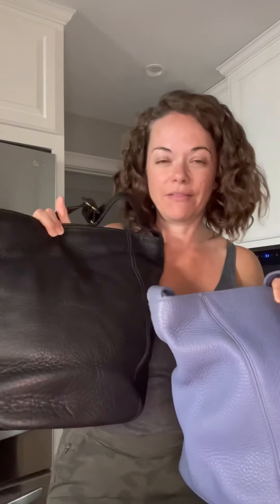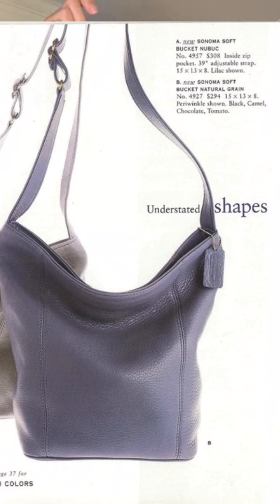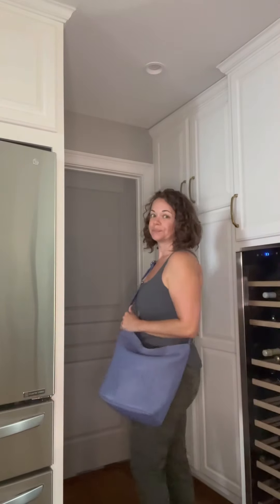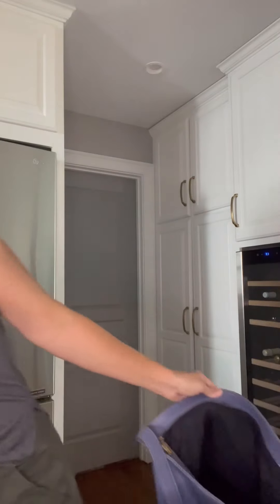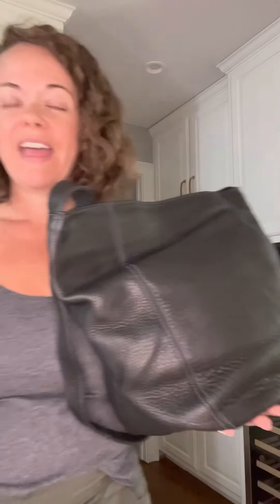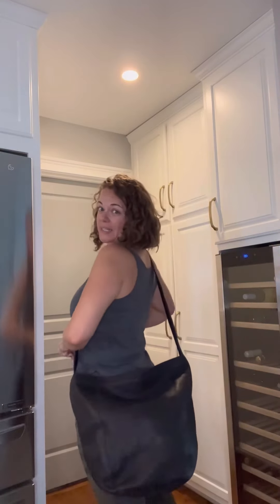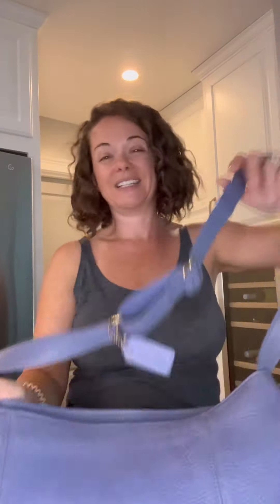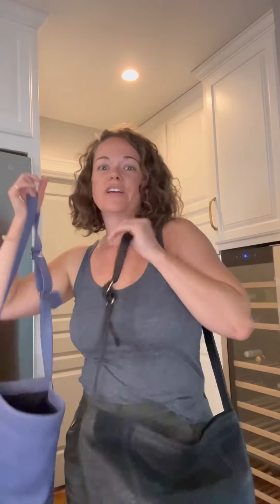Large Vintage Coach Bags! Sonoma Buckets Natural Grain #4927 & #4916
Here I talk about two very similar bags, the Large Sonoma Soft Bucket bags in Natural Grain. A periwinkle #4927 & a Black #4916.
I also talk about Vintage Coach Sonoma Rehabbing and compare these bags to the #9085 Duffle Sac